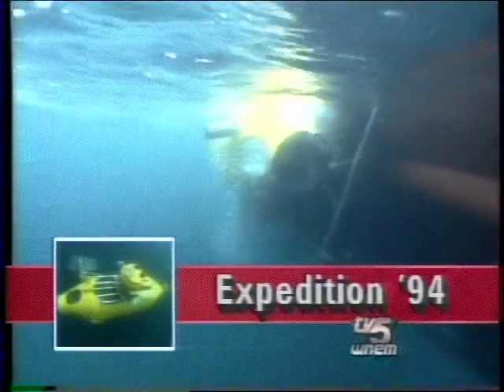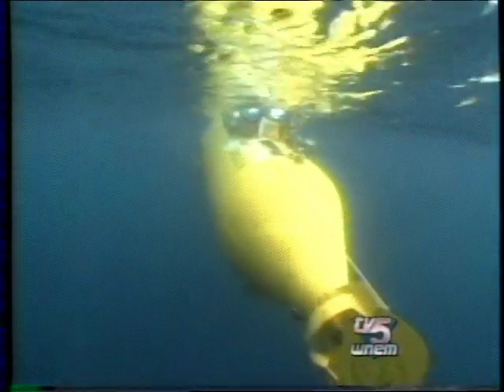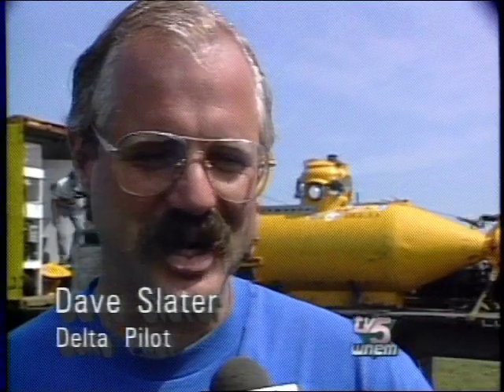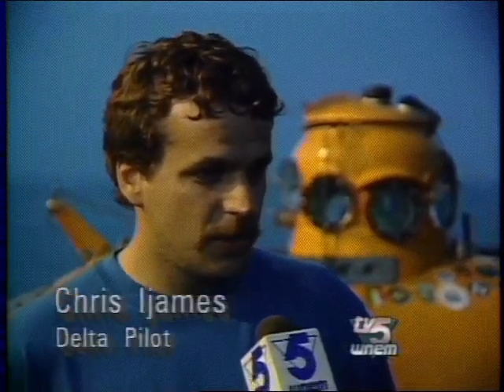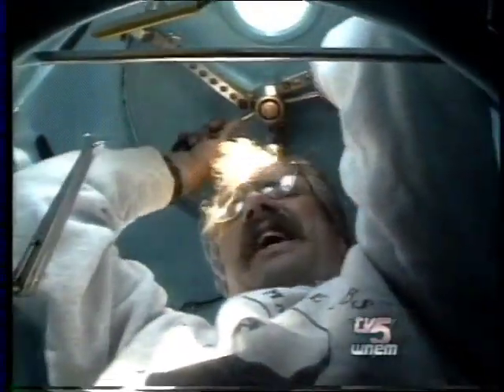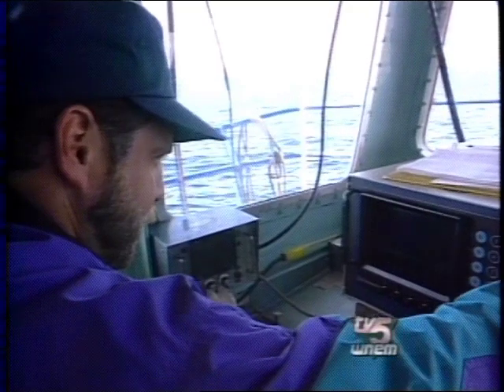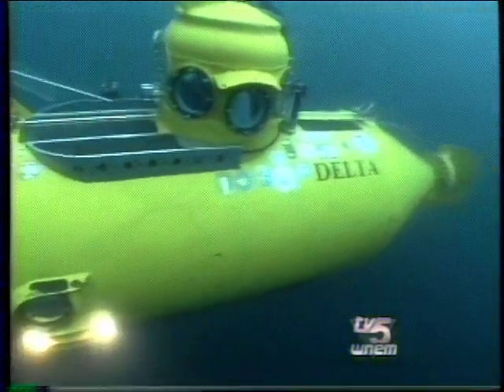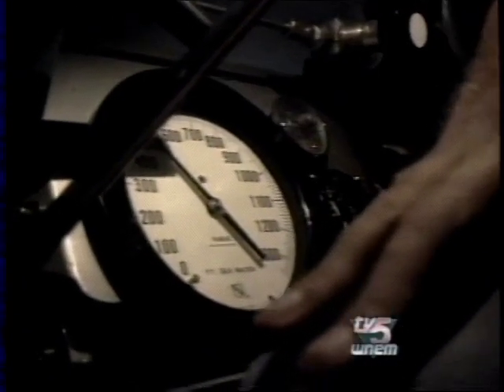The Delta Submersible Explores the Edmund Fitzgerald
Delta was the second manned submersible to visit the Edmund Fitzgerald, diving over 500 feet down into Lake Superior to look at the wreck site.  Part of a series of stories by Ric Mixter, who filmed the sub using SCUBA gear as it made it's descent.  Video from "The Edmund Fitzgerald Investigations" by lakefury.com